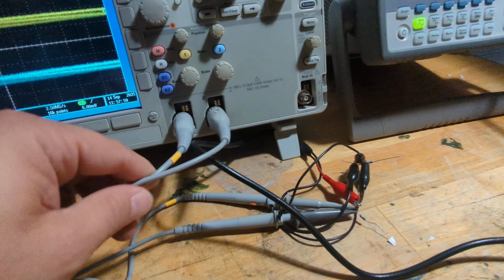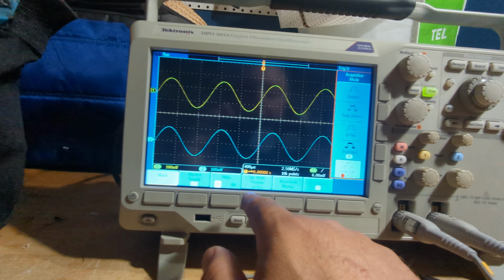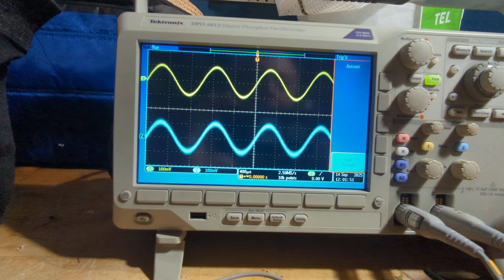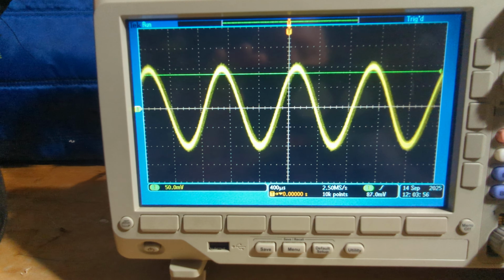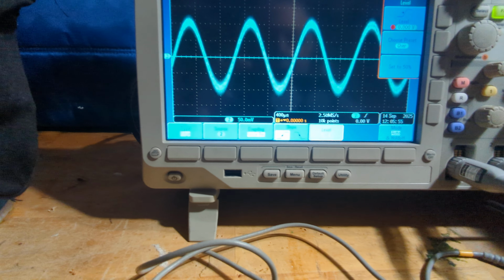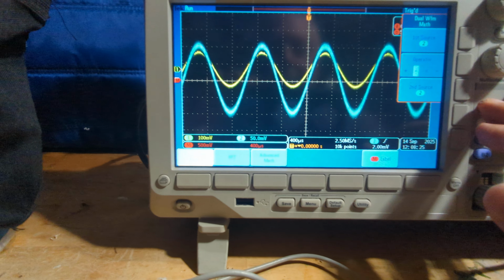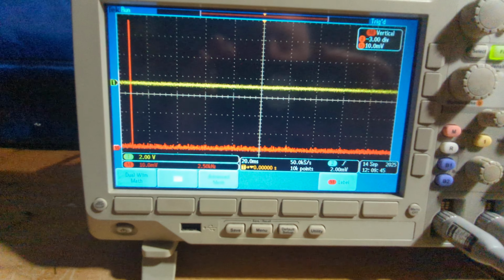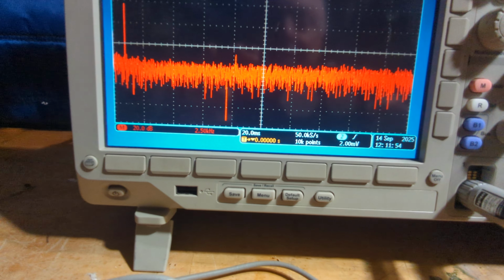Scope and Function Generator: Intutitive Introduction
Watch this video to see the capabilities of a function generator paired with an oscilloscope.